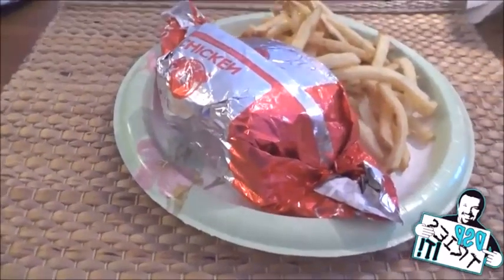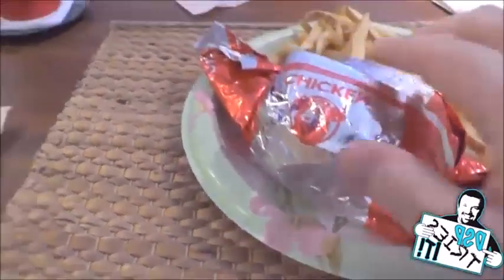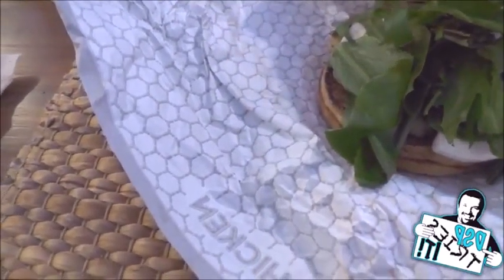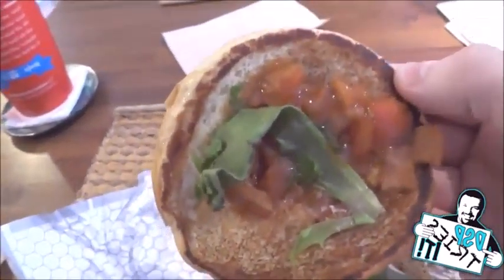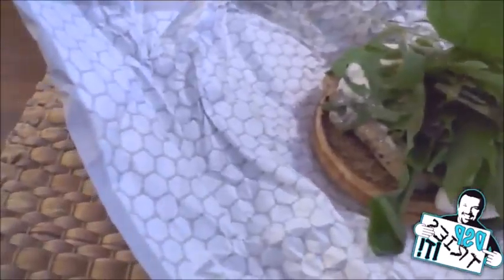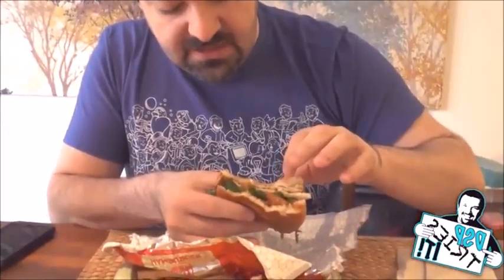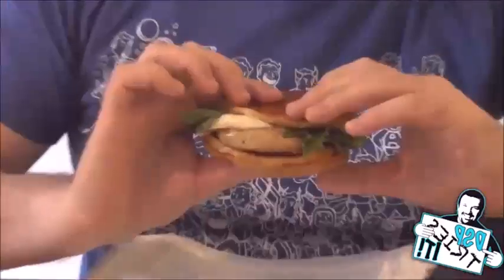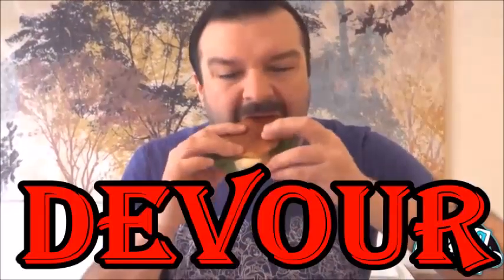this is how you don't devour 15--new footage--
WARNING: disgusting gourmet content